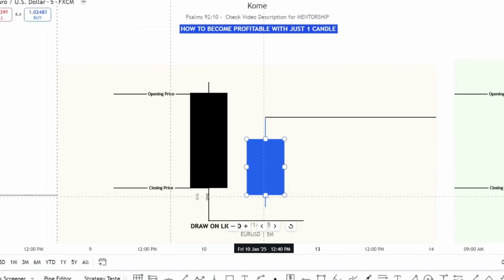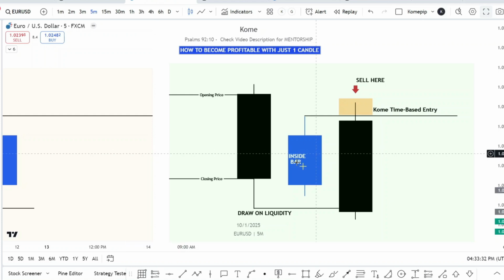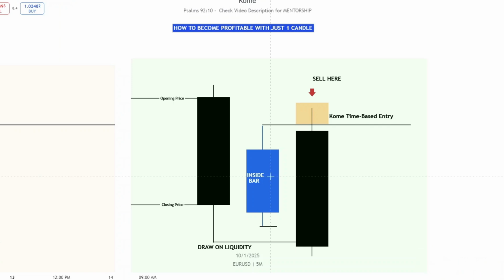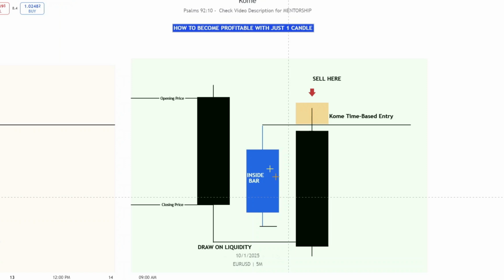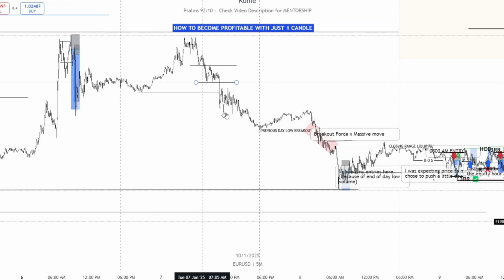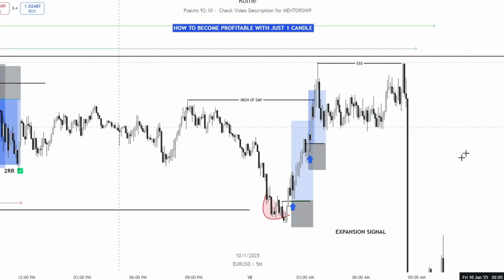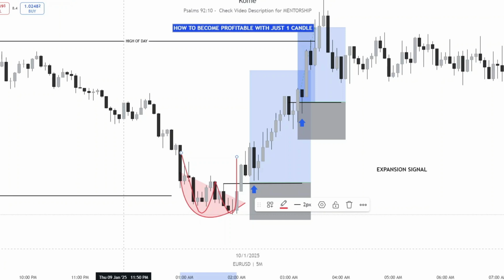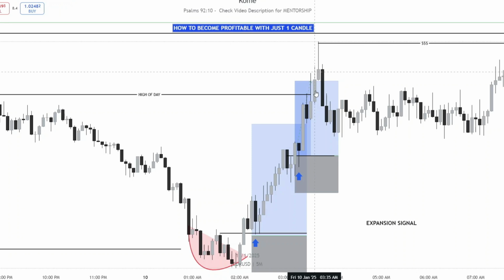How to ACTUALLY Profit with Inside Bar Candle BETTER than CRT